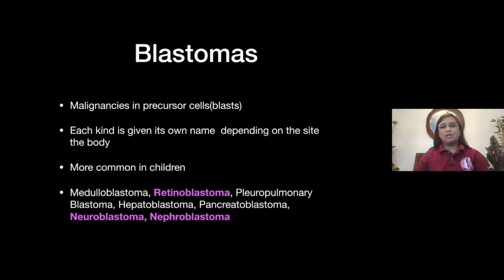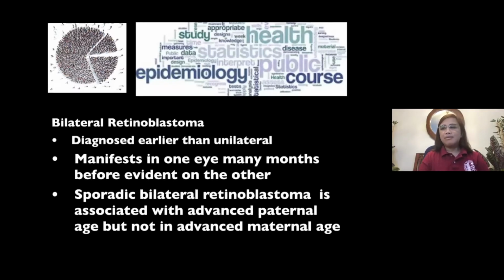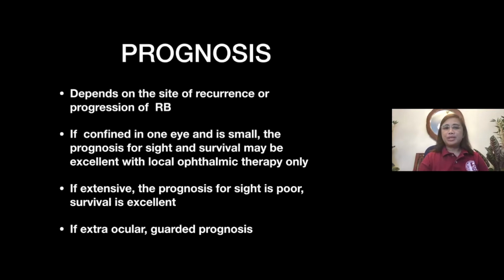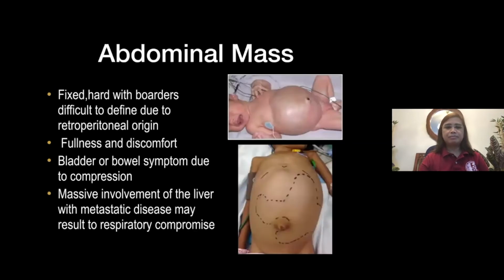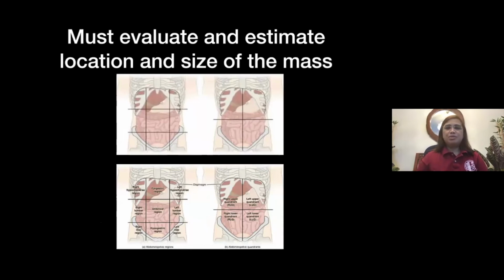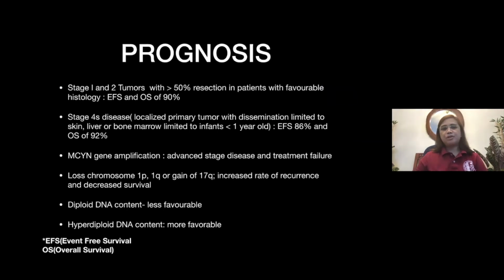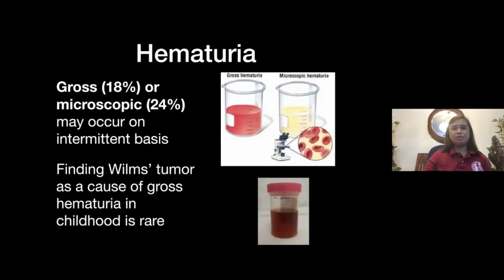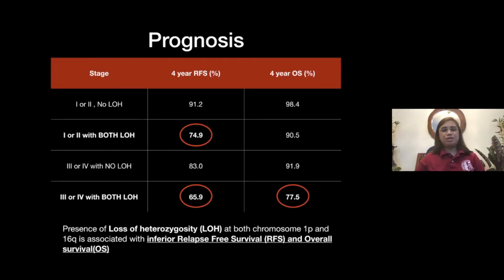The Blastomas - Retino, Neuro and Nephro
Speaker: Dr. Jhoan T. Galano
The RED Flags: Early Detection and Understanding of Childhood Cancers